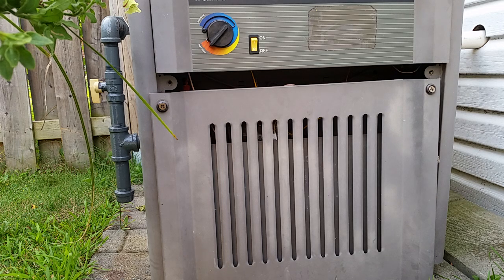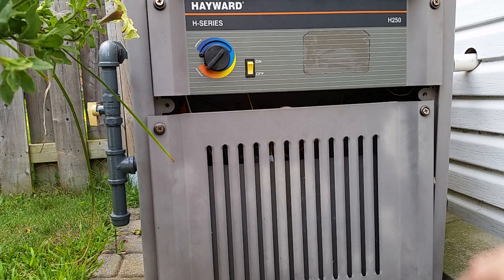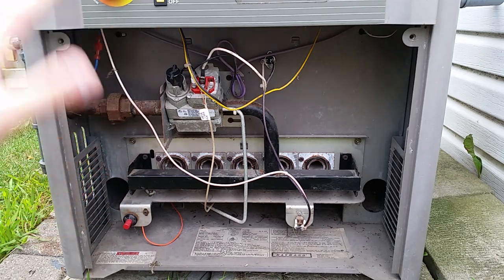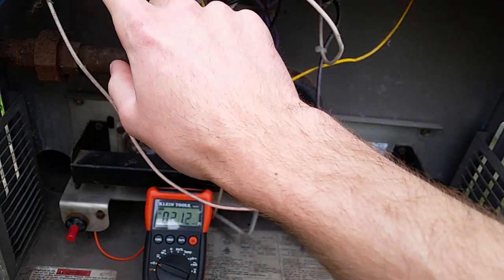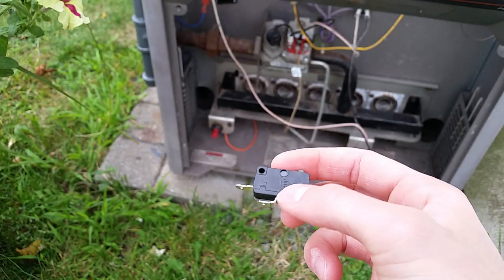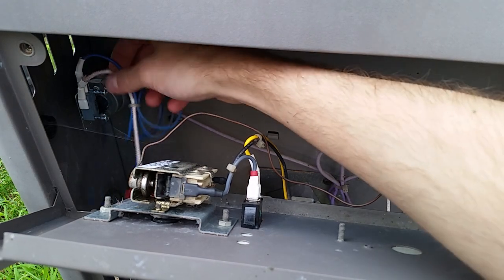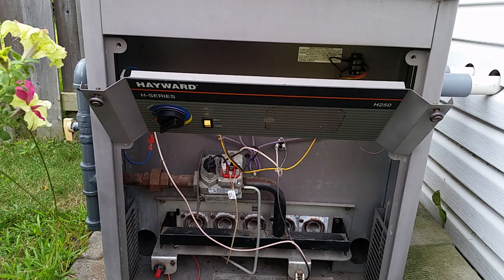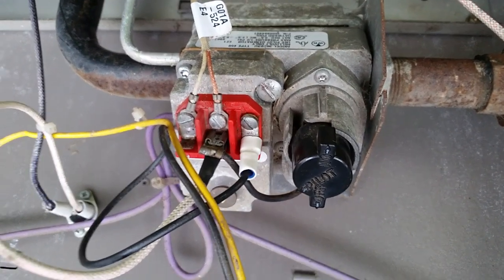How to diagnose and repair your Hayward H Series Natural Gas Swimming Pool Heater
Audio turned out weird, so you may have to turn the volume up!

How to diagnose and repair your Hayward H Series (H250) Gas pool heater